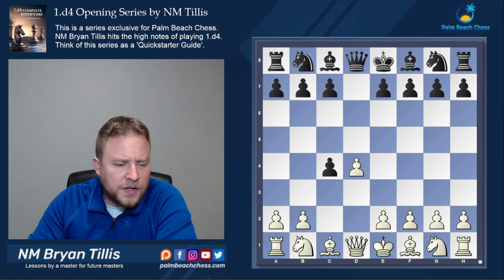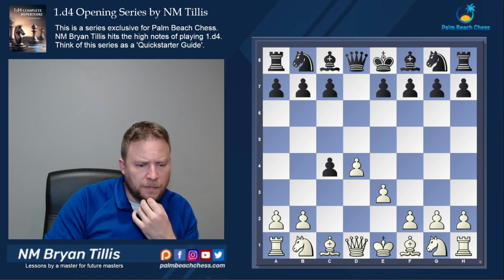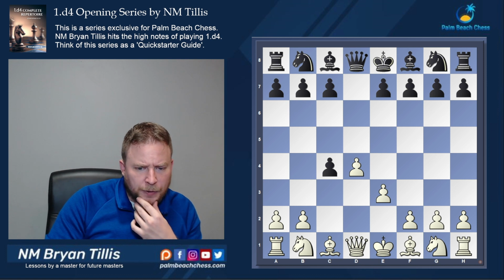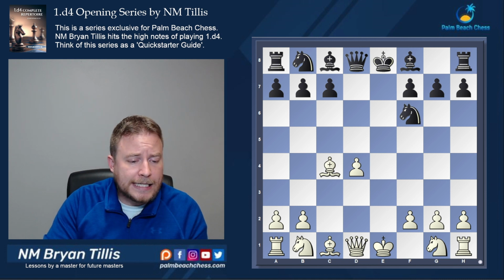1.d4 Solid Repertoire: Queen's Gambit Accepted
NM Bryan Tillis is back with a new series focusing on solid and easy to learn lines for a 1.d4 repertoire. In this video, the focus is on the Queen's Gambit Accepted.